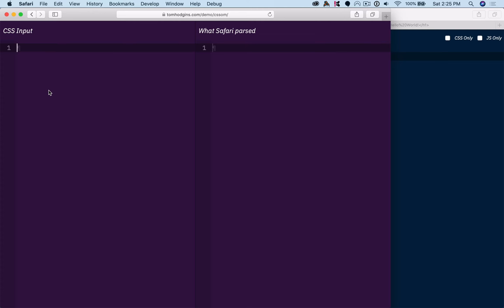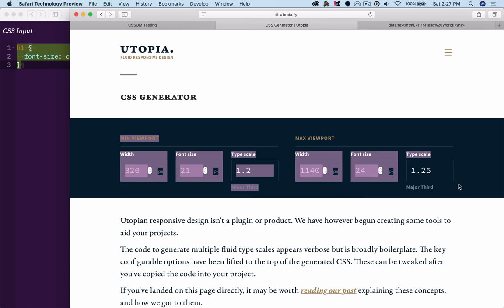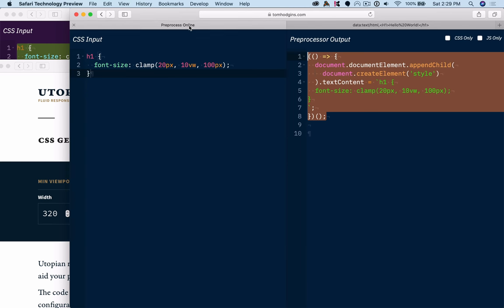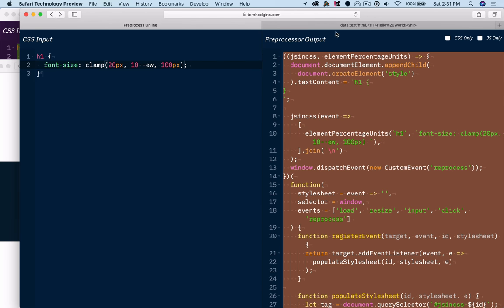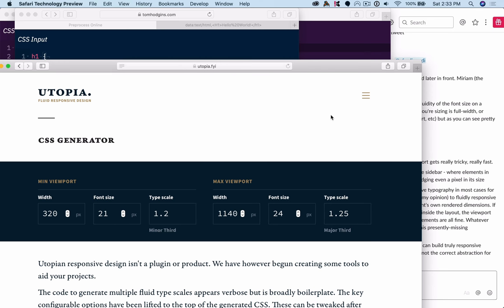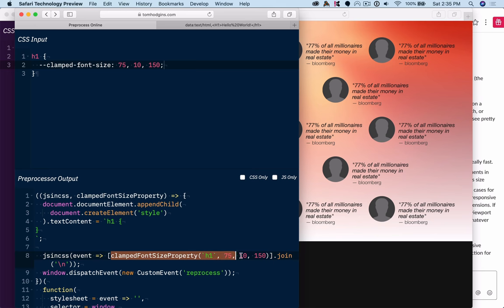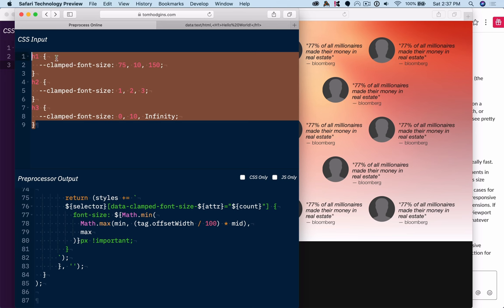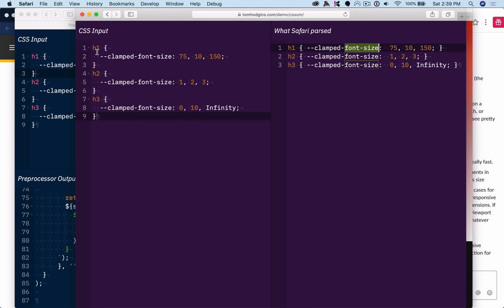Techniques for Fluidly Responsive Typography in CSS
Exploring what's coming next for fluidly responsive typography in CSS, and showing a couple ways you can support the same thing today in the browsers features we already have.